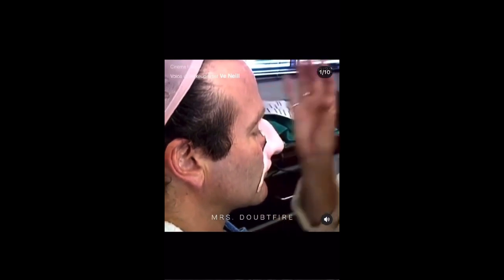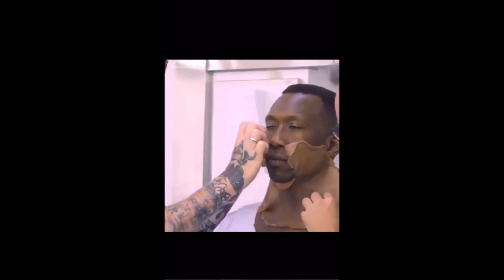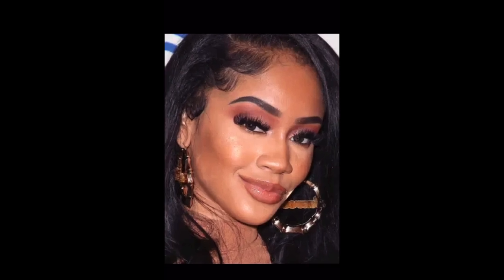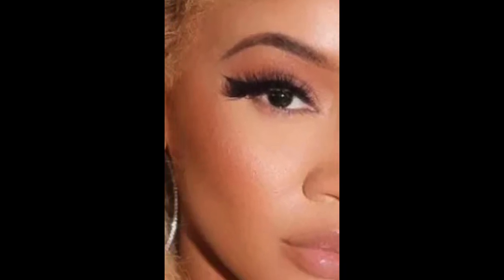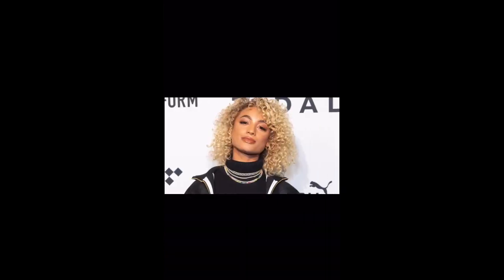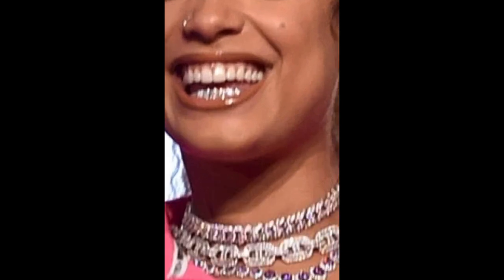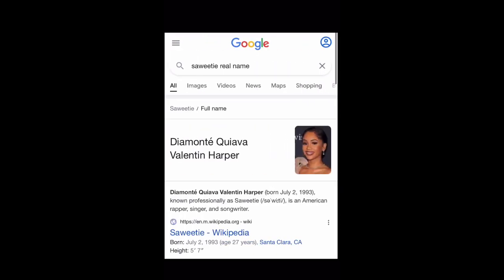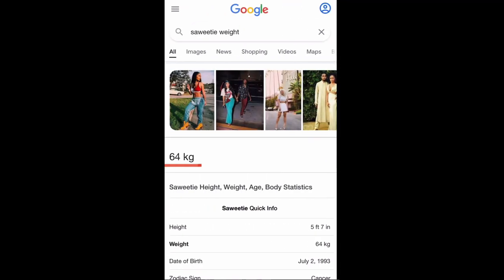Saweetie Is DaniLeigh‼️